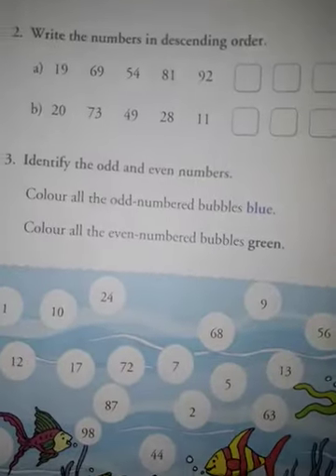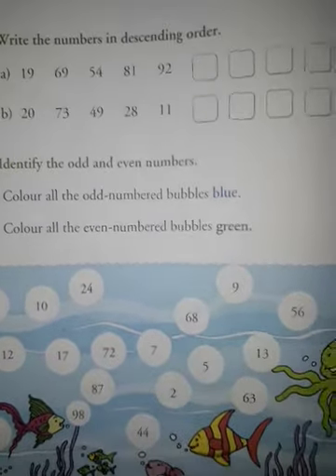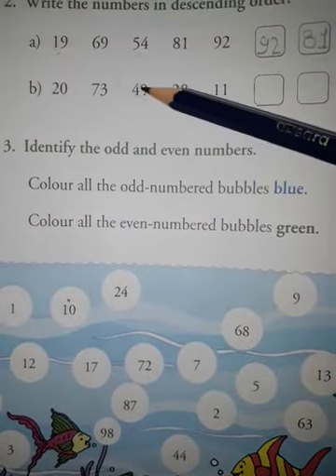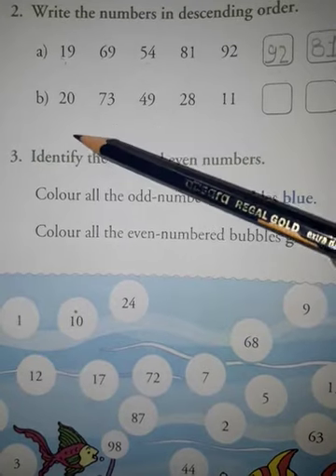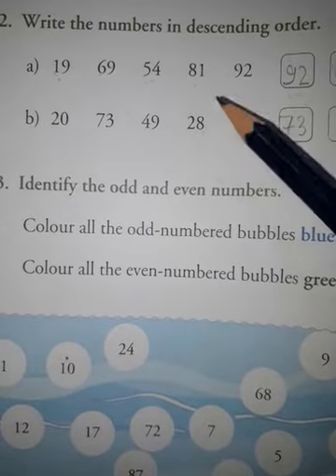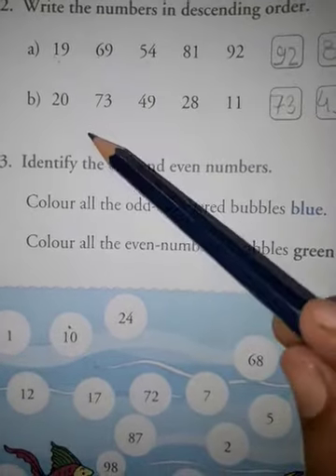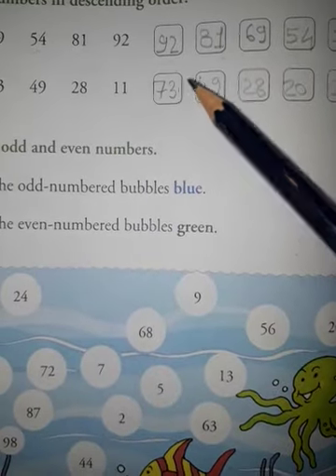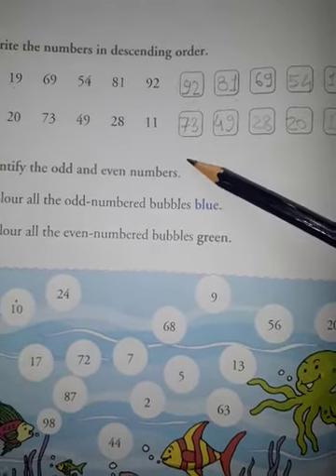Class 2 Maths session 10 Exercise work